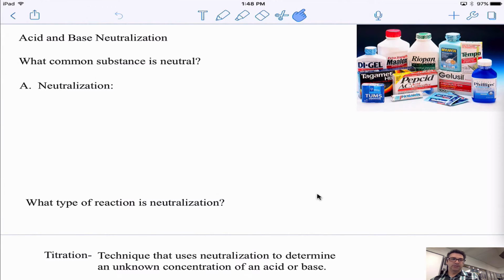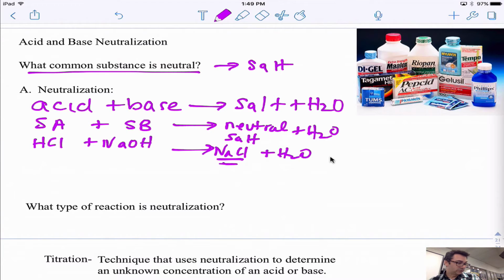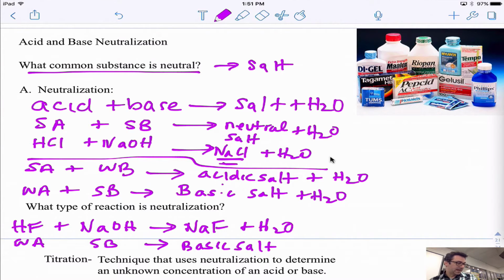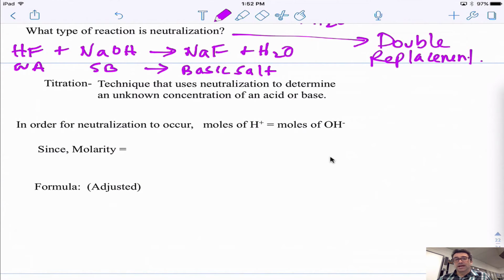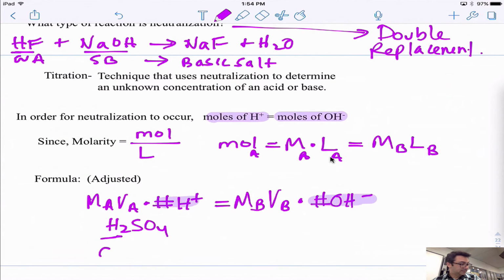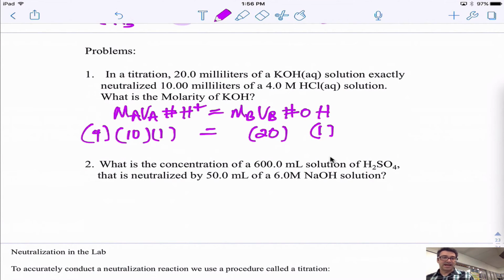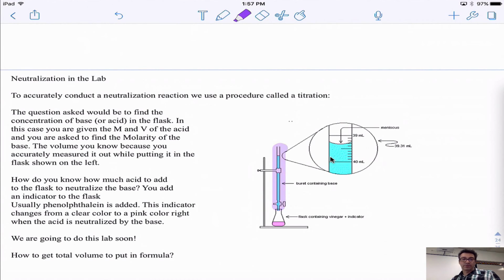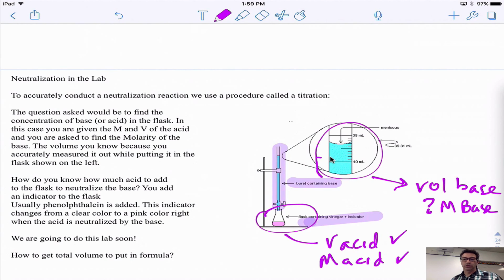NS-Honors Unit 13 Acid Base Slides 22-24